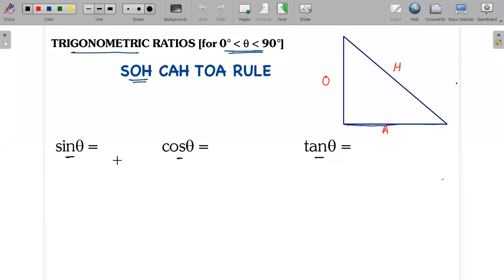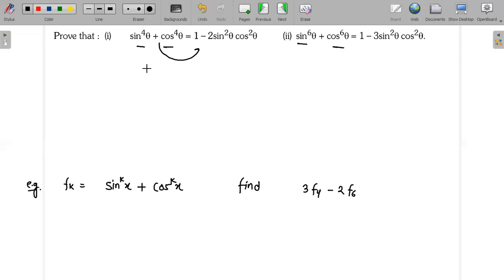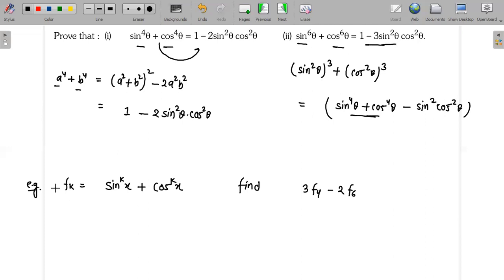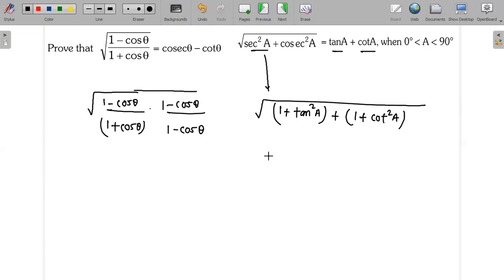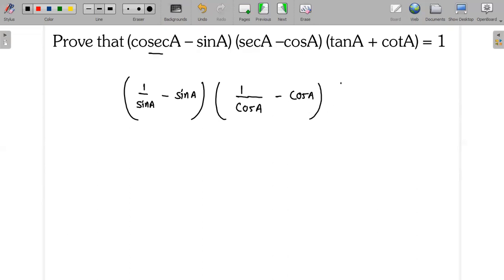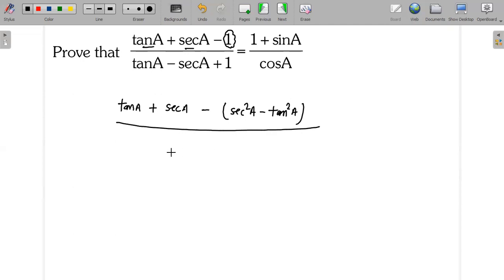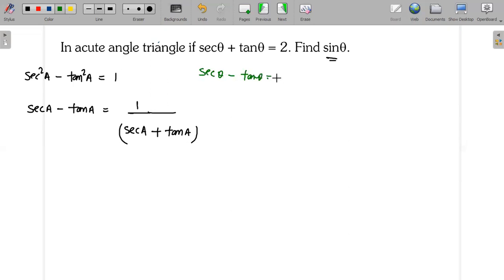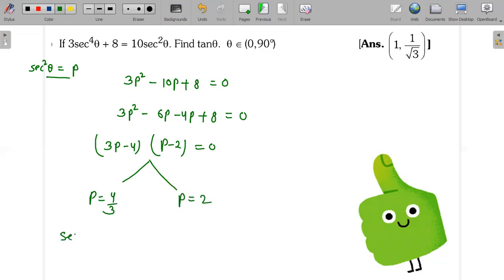Question Based Learning | Fundamental identities of Trigonometric Ratio | IIT-JEE | SAT | BOARDS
Hello students,
In this video we have discussed fundamental identities of trigonometric ratio. Ample amount of question have based on trigonometric identities to help you not only understand but consolidate your topic